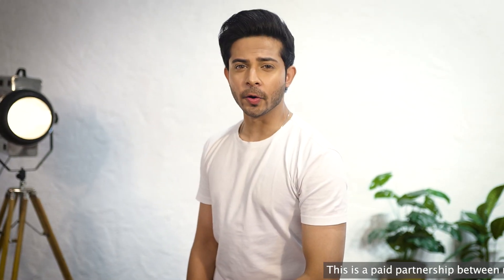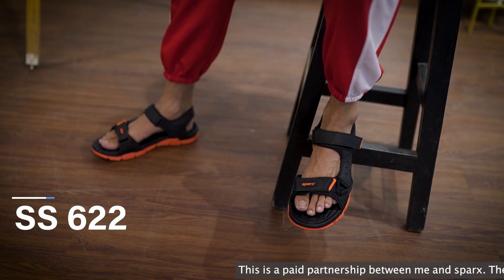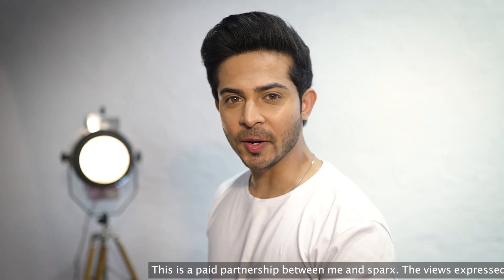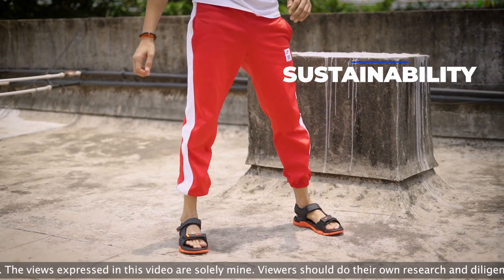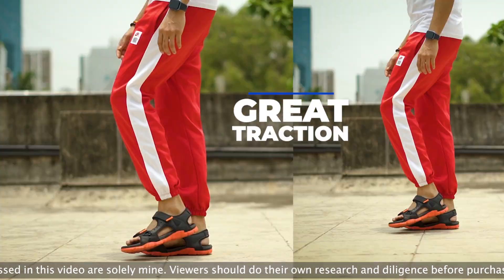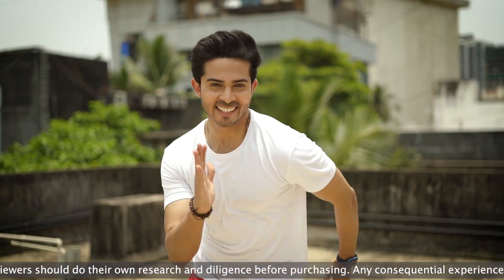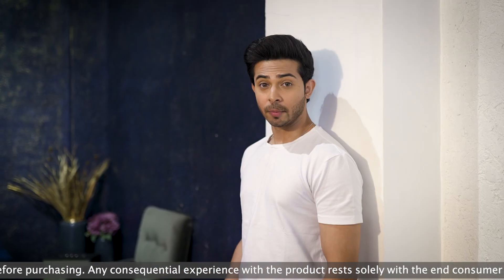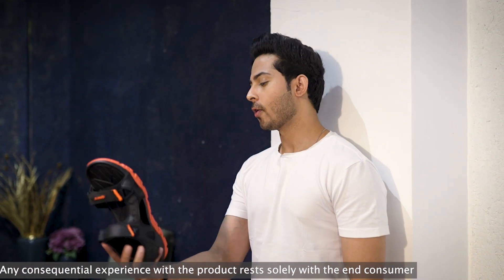SPARX SS-622 Unboxing l Sagar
Ignite the hero in you by wearing our newly launched SS-622. Run, leap, and get closer to your goal. Check out the new collection now!